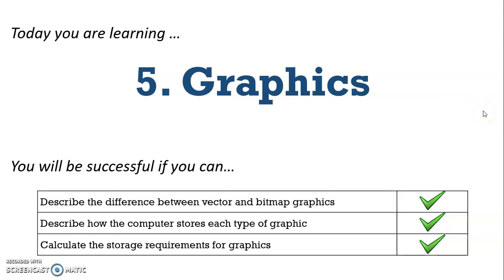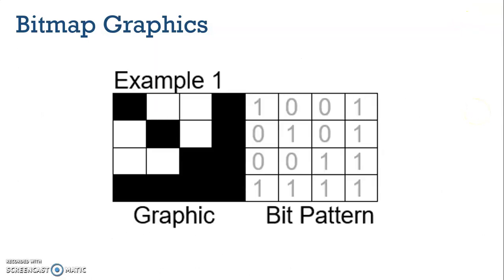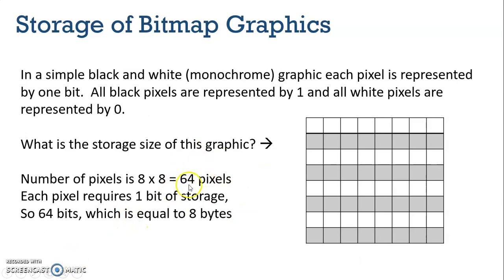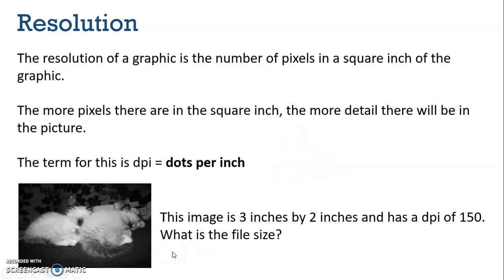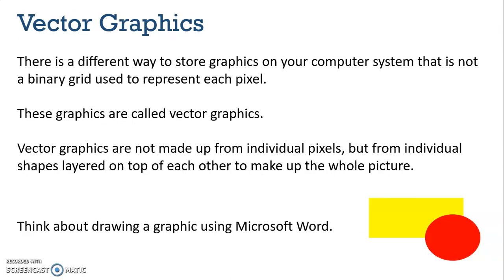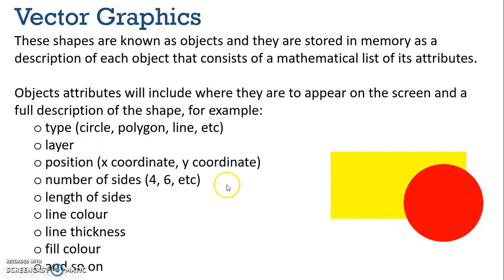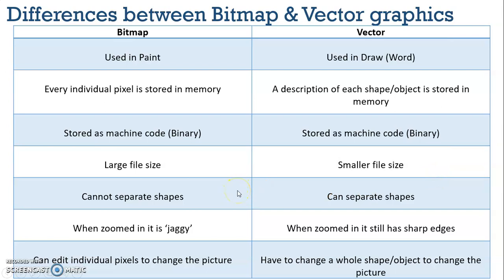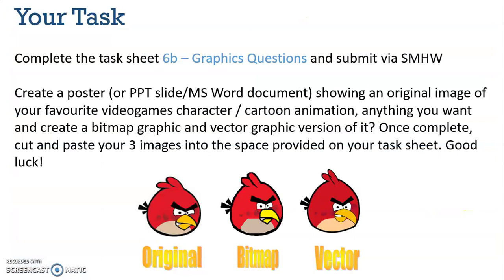S3 Lesson 5 - Bitmap & Vector Graphics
The fifth lesson of Low Level Operations where we are taking a look at storing bitmap and vector graphics.